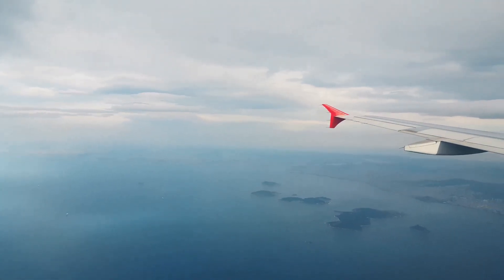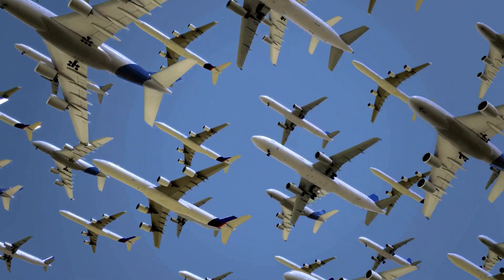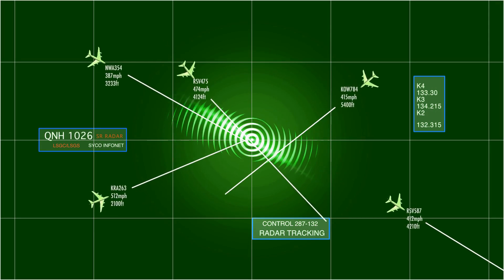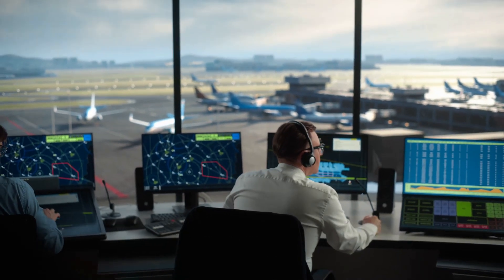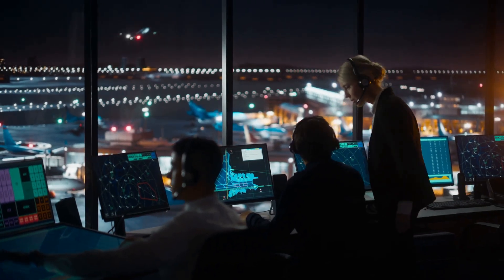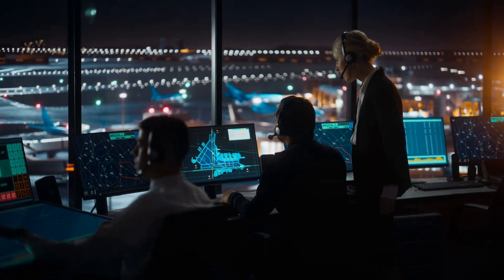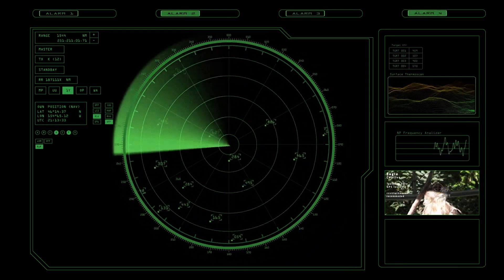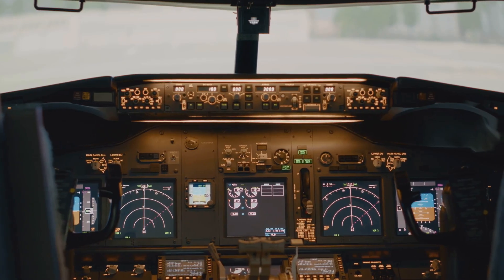Aircraft Mid-Air Collisions: How Are They Prevented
Thousands of aircraft soar through the skies every day, but what are the technologies that prevent them from colliding with one another? Let’s delve in!